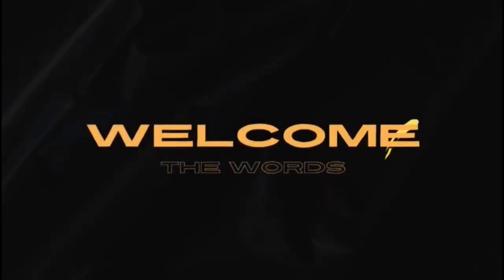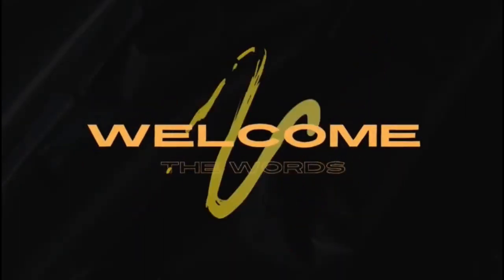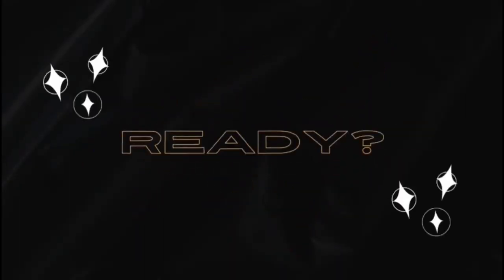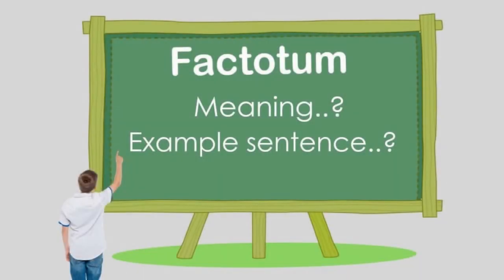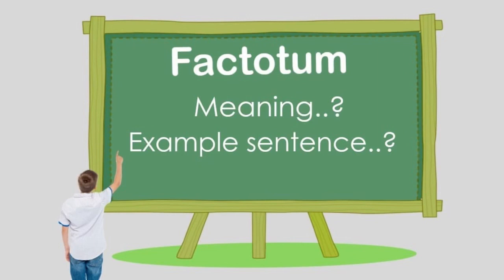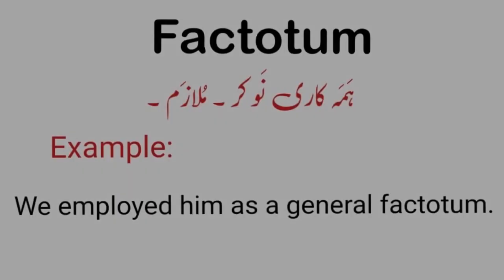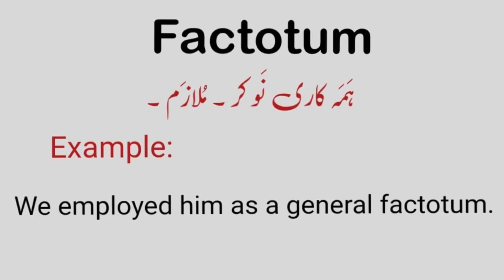Factotum meaning in Urdu |factotum with sentence example| How to pronounce Factotum ?